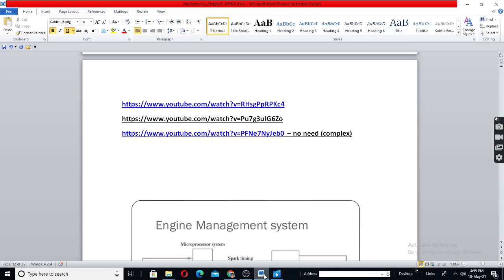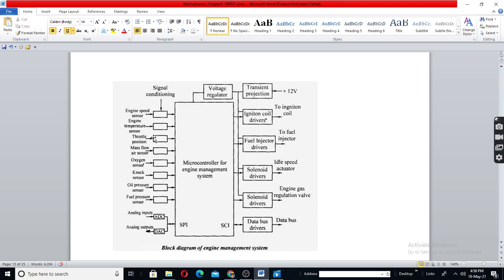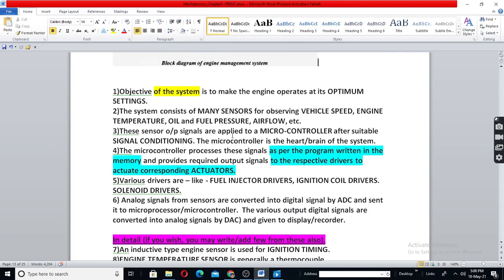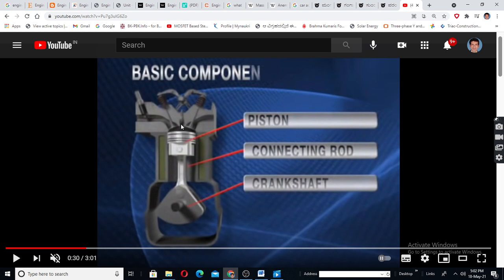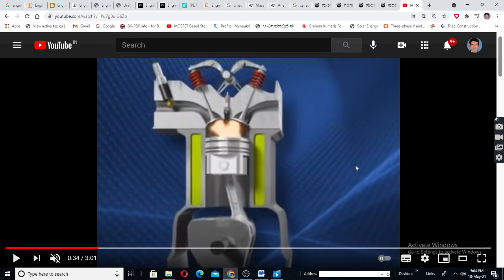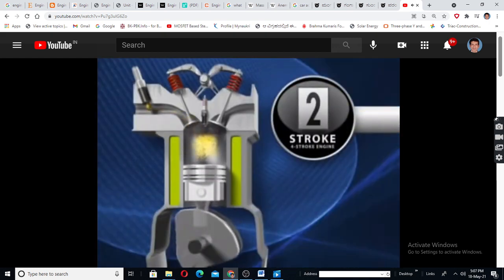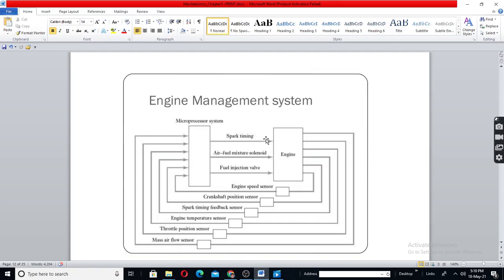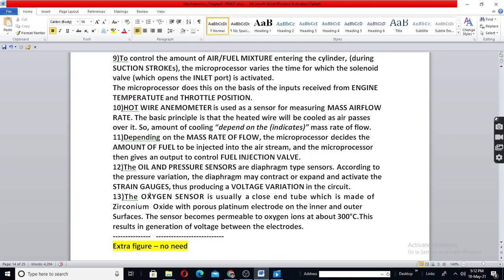Class 203 = Class 73 of Chapter 05 of Mechatroncis for KPT DEEE Students, Mangaluru.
Car Engine Management System